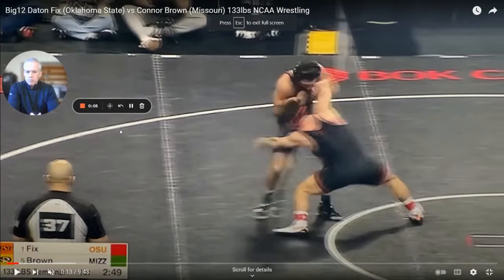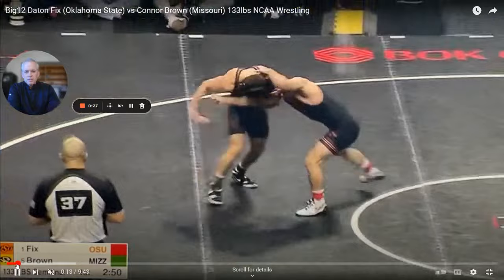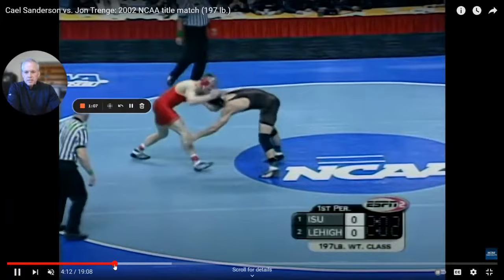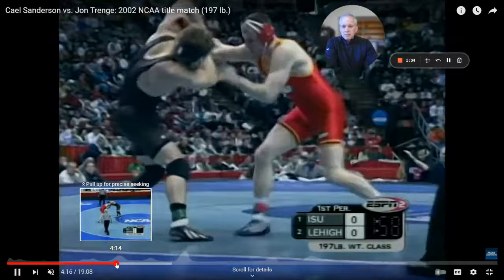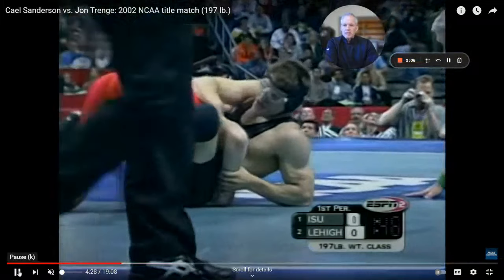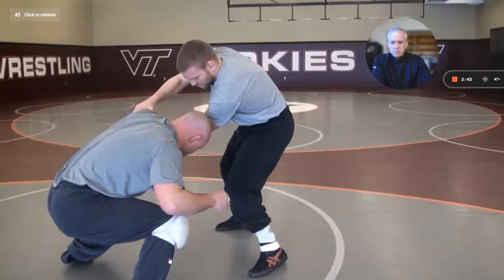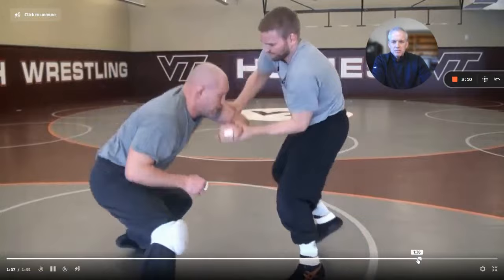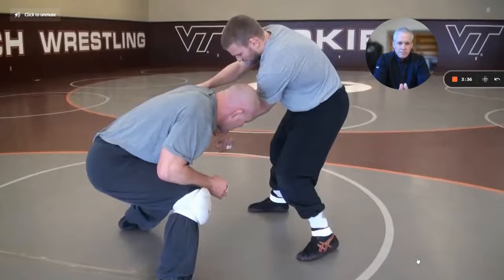Counter to Russian - Cael Sanderson / Daton Fix / Tony Robie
Watch Daton and Cael do it live.  Then watch Coach Robie show the technique.